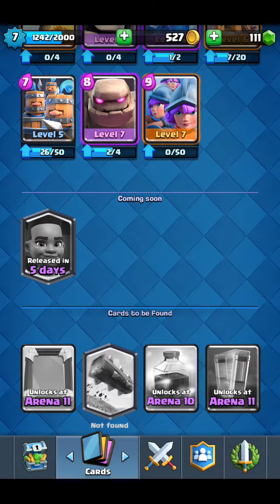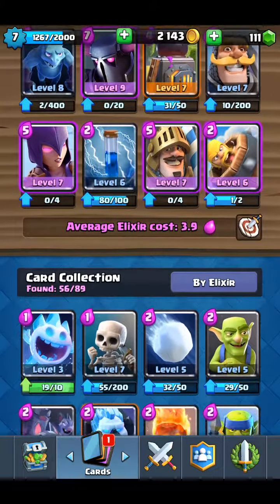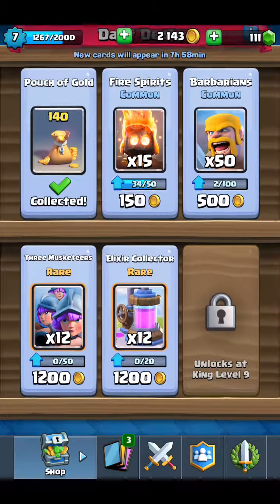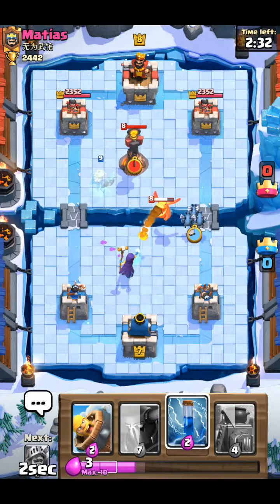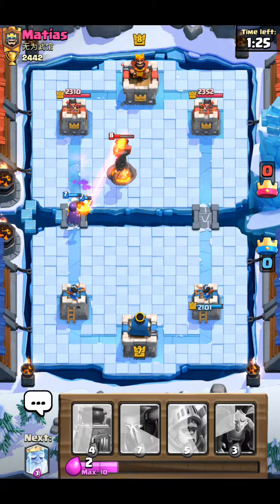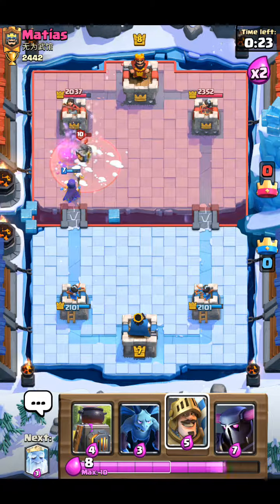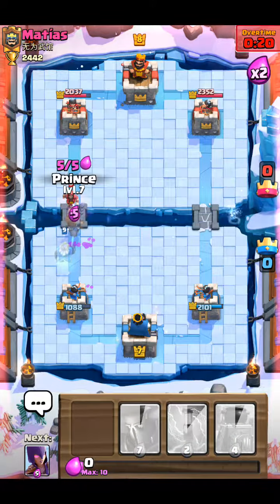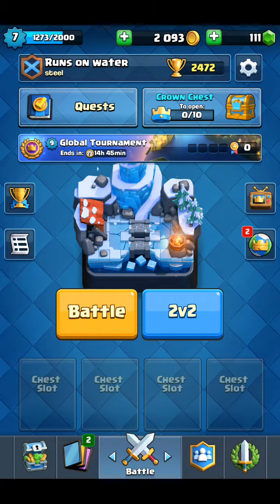Opening giant and legendary chest